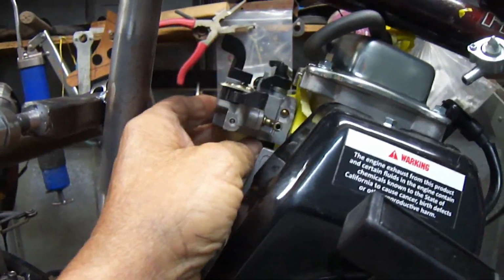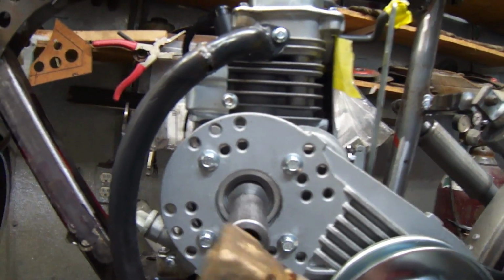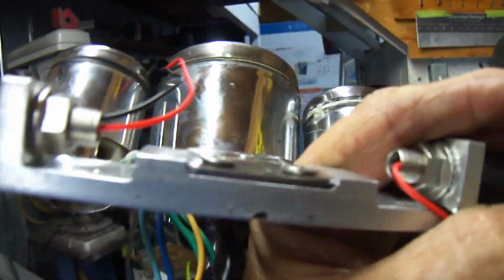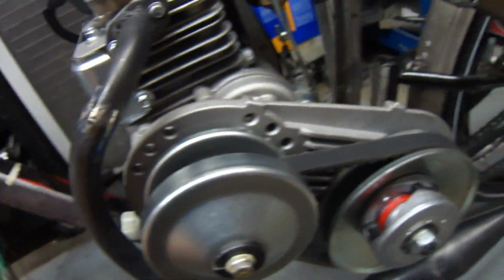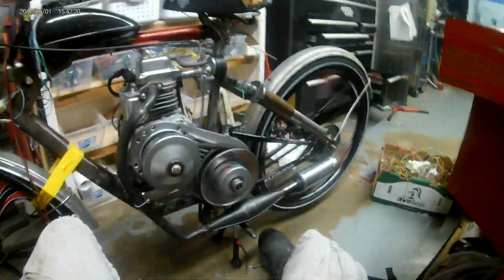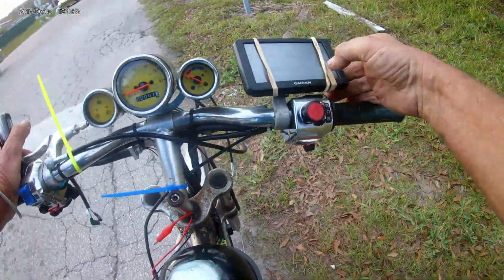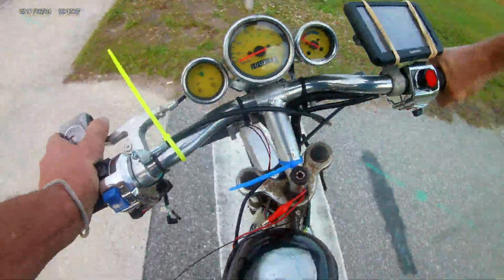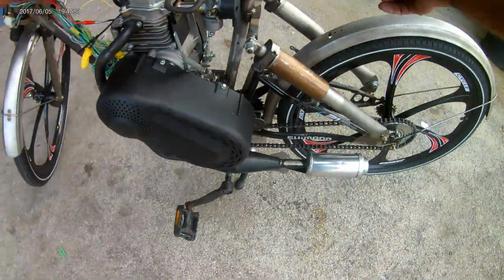Bicycle build part 2